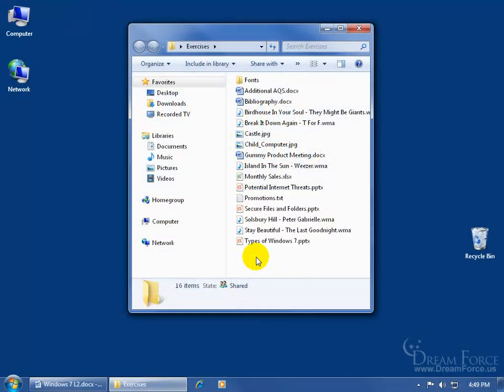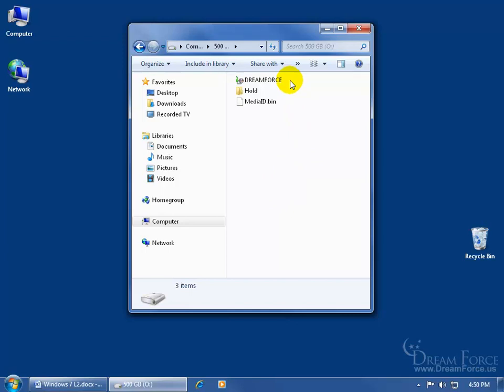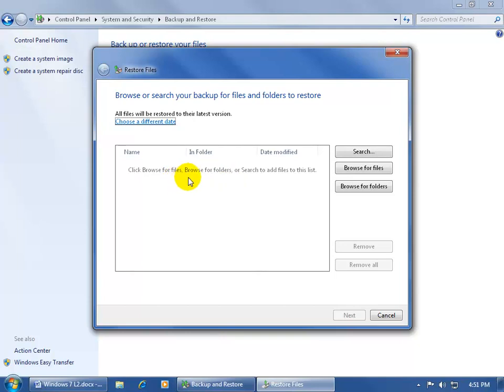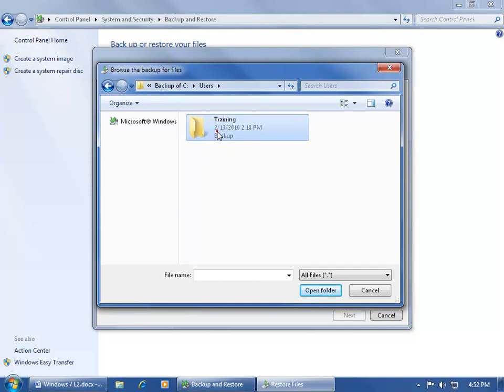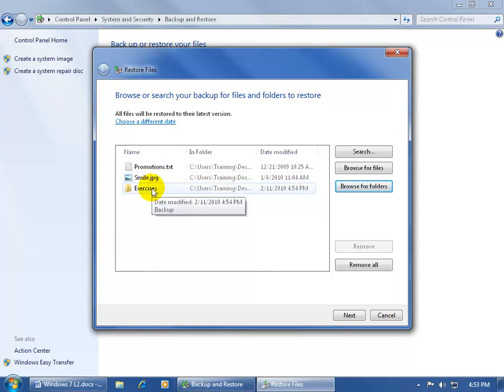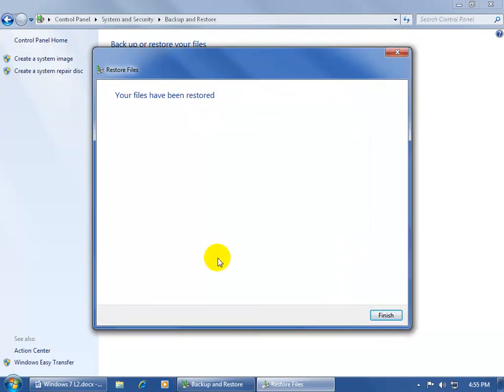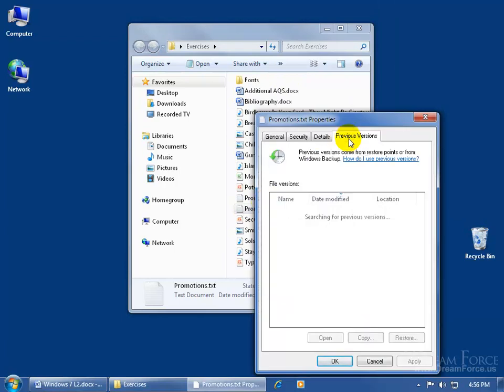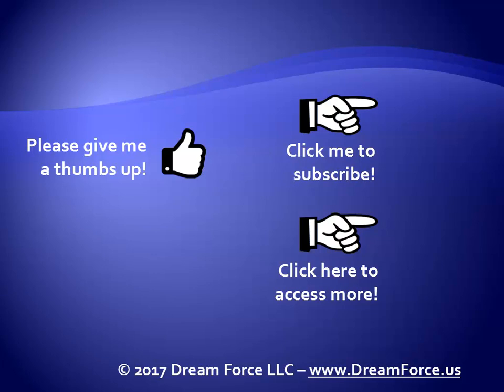Microsoft Windows 7: How to Restore Back Up Files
Microsoft Windows 7 training video on how to restore back up files from using the Windows Back up feature.